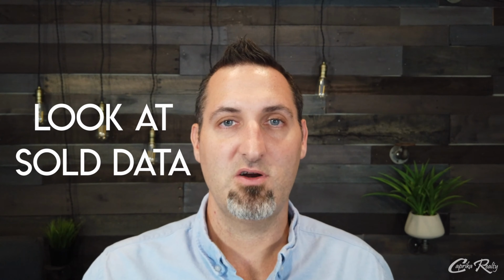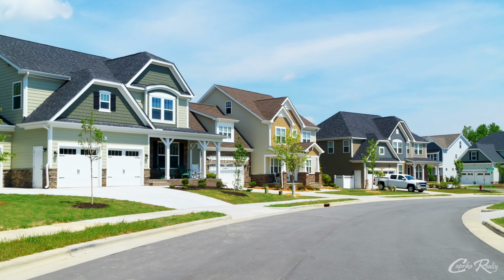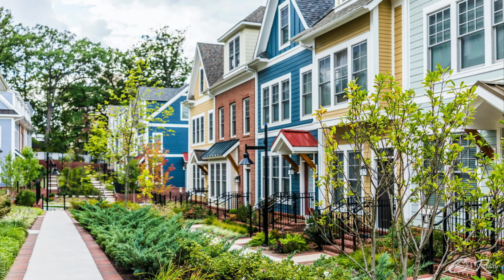COMPARING houses on the market | Home Sale Prep Success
COMPARING houses on the market | How does your house compare to other houses on the market? Is it as simple as looking at your neighbors on Zillow? Watch this video to learn how we compare your home to others on the market.

Our Pre-Listing Consultation series is here to help your home selling preparation and process. We've put together this series of quick videos for you to watch before we meet for our initial consultation and to save you time on your home selling journey.

If you are thinking of selling and want to know more about how we can help, visit:

If you want to stat your home search and get into an amazing home go

Brendan Spear
Caprika Realty

Join The Caprika Community! Be the first to know about events, the latest episodes of Around The Block in Annapolis, and MORE!